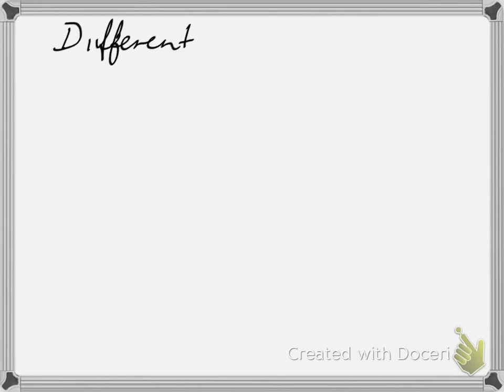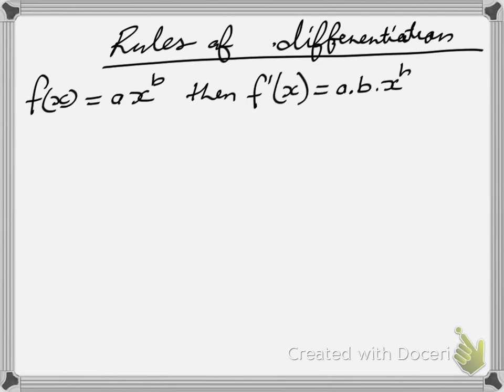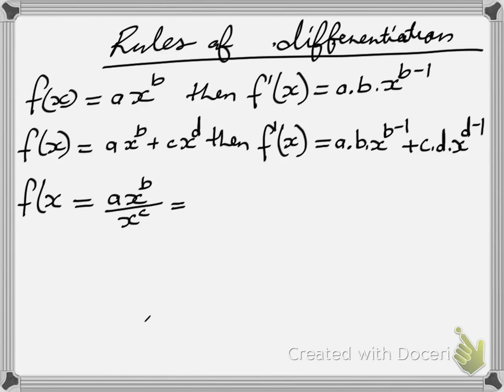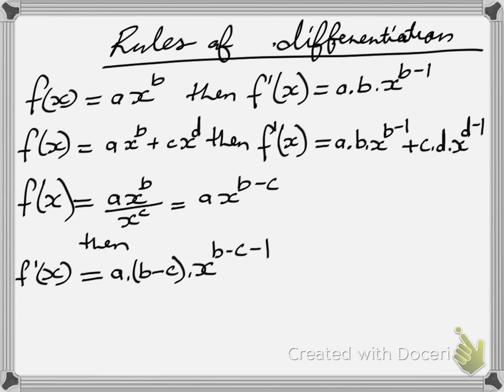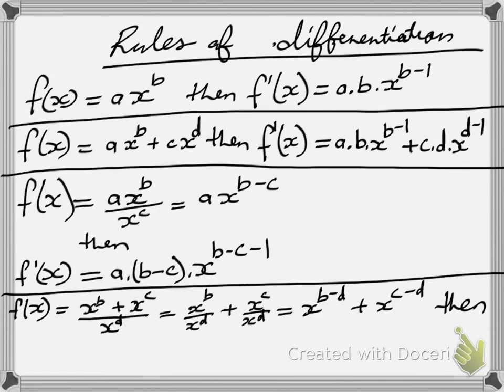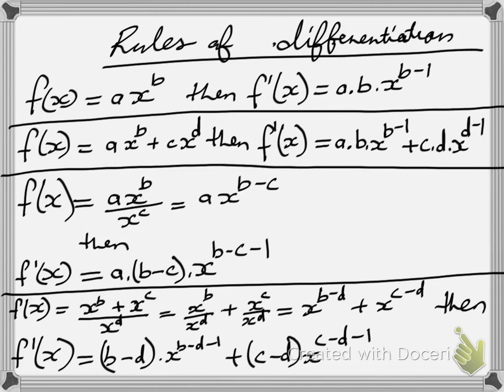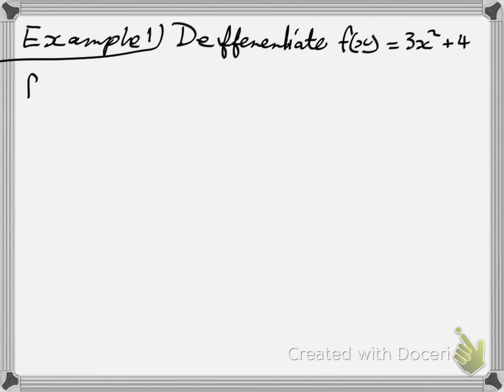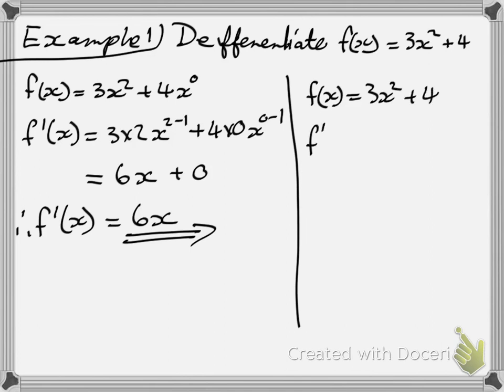Rules of differentiation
Grade 12 calculus, rules of differentiation and the notations for differentiation.